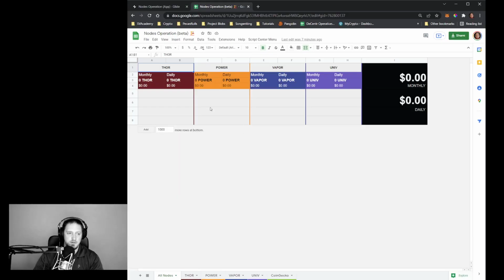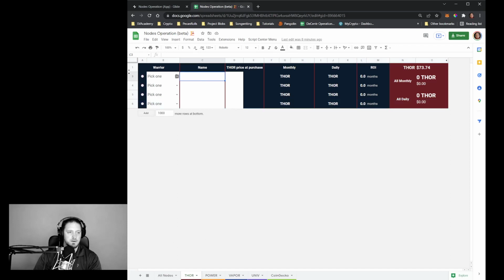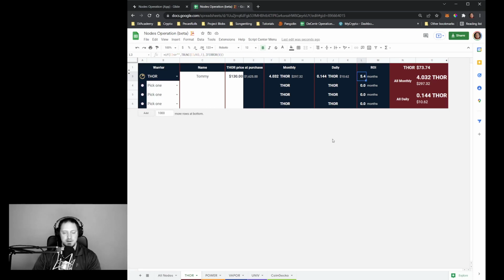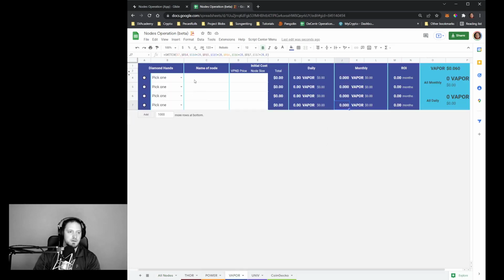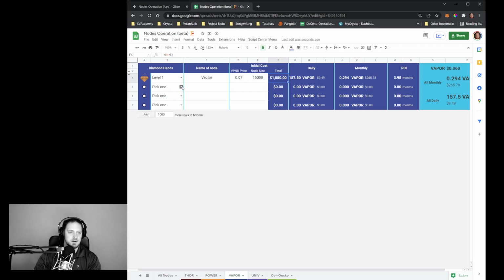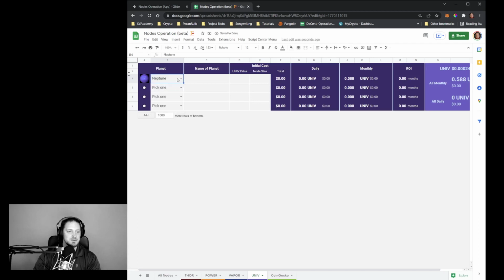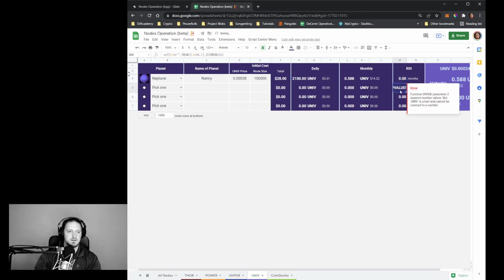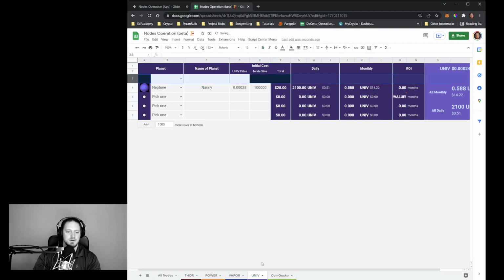Nodes Calculator Google Sheet for nodelife (Includes Thor, Vapor, Power, and UNIV)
I made this spreadsheet for anyone that wants to use it for a quick ROI in Google Sheets. I added Thor Nodes, Power Nodes, Vapor Nodes, and Universe Planets because these are the node projects that I'm invested in.

Make sure to *File* and *Make a copy* to input your own data.